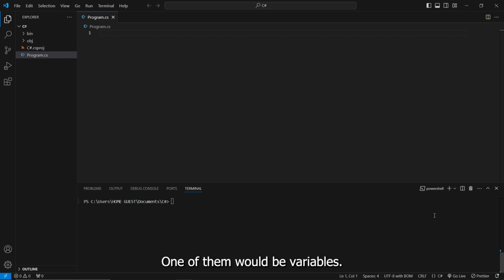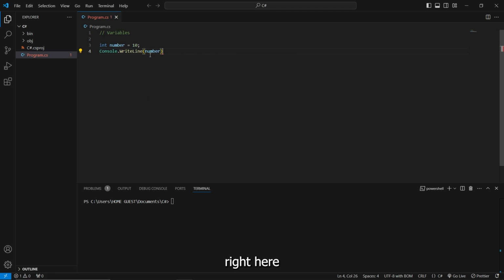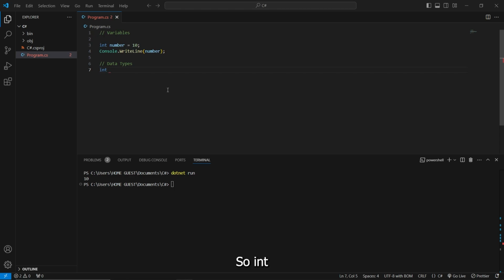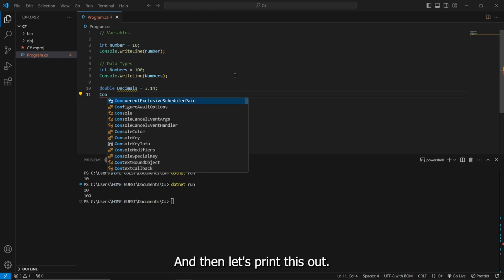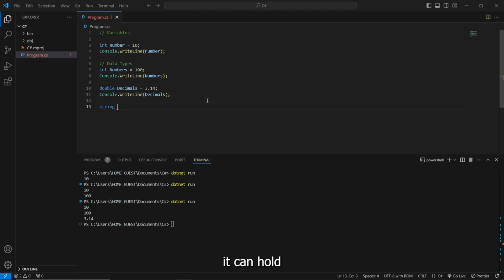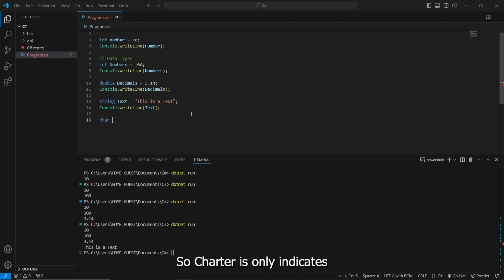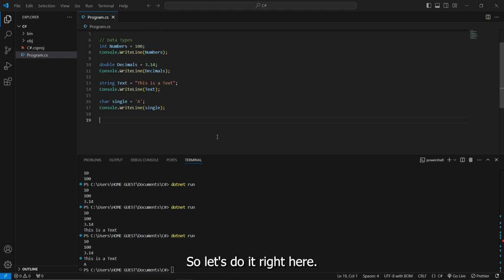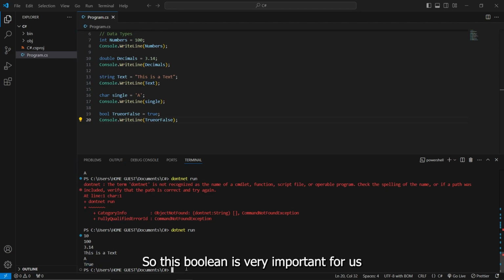C# Tutorial for Beginners | Part 2: Variables and Data Types in C#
Welcome to our C# Tutorial for Beginners series! :tada:
In this video, we’ll explore one of the foundational concepts of C# programming: variables and data types. Perfect for beginners, this tutorial breaks down essential concepts to help you code with confidence.

:pushpin: What You’ll Learn:

What are variables, and how do they store data in C#.
An overview of C# data types like int, double, string, bool, and more.
How to declare, initialize, and use variables in your programs
Practical examples to see these concepts in action.
By the end of this video, you’ll have a clear understanding of how to use variables and data types effectively in C#.

:rocket: Let’s level up your programming skills!